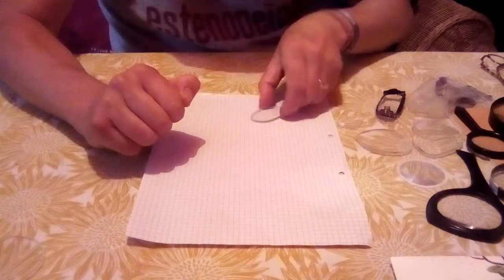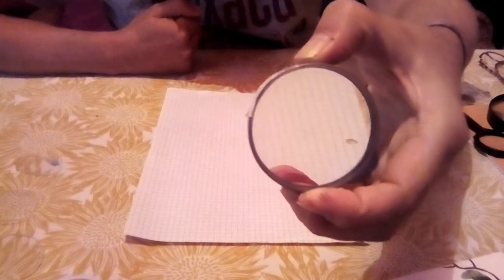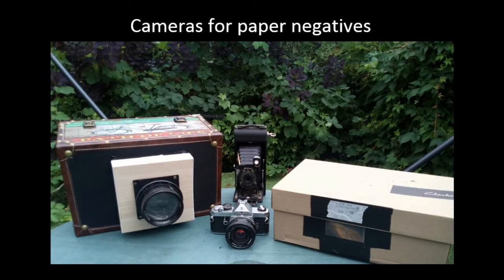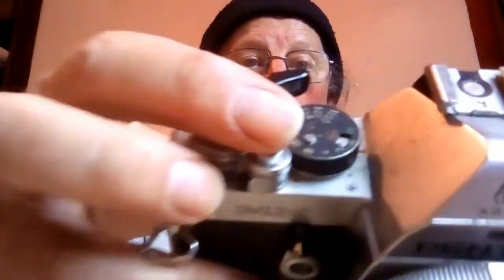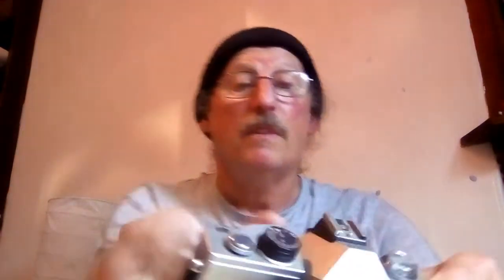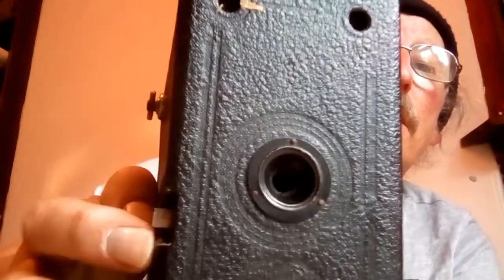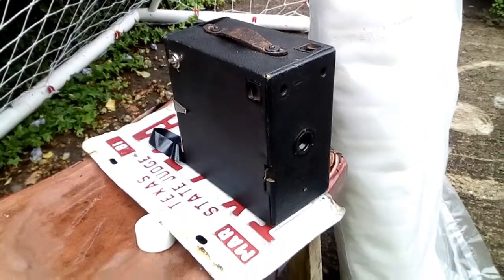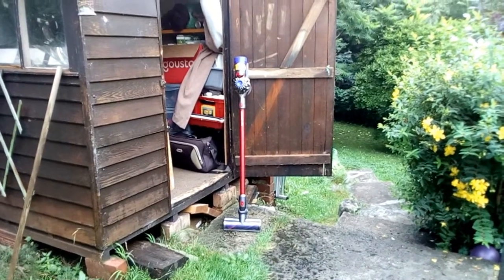Lenses and cameras for paper negatives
How to decide on a lens or and an analogue camera for making paper negatives. Along with a re-enactment of a Fox Talbot classic!